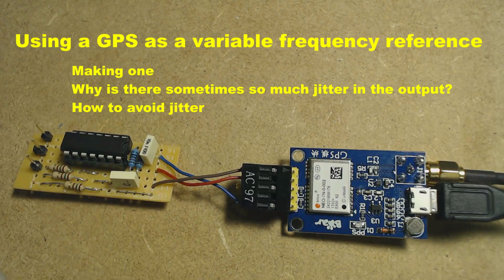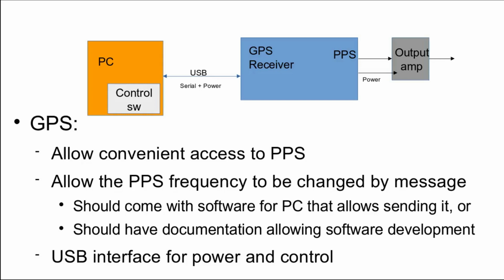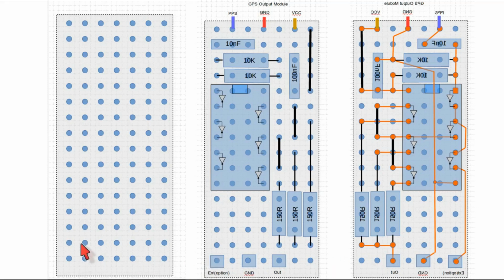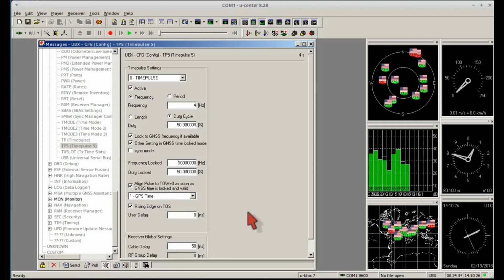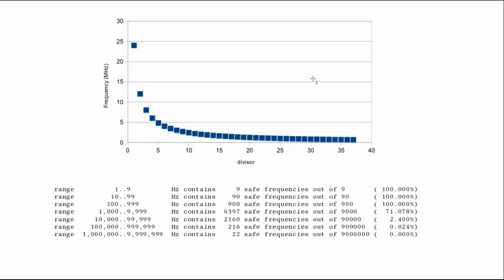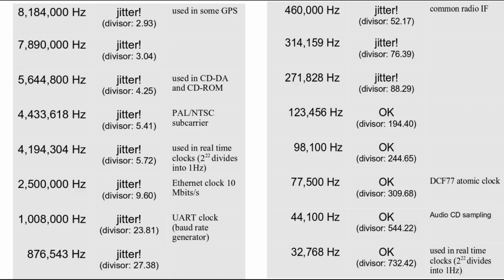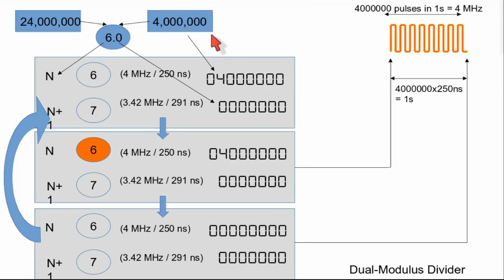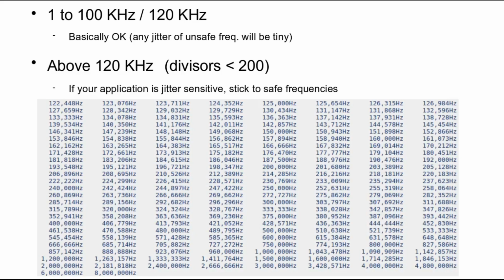Using a GPS module as variable frequency reference standard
This video shows how to build a variable frequency reference standard using an inexpensive GPS module and a few extra components.
It also shows why some frequencies have a lot of jitter and how to avoid excessive jitter.